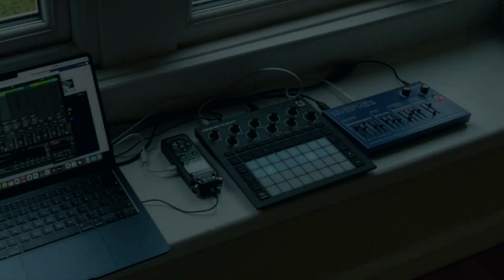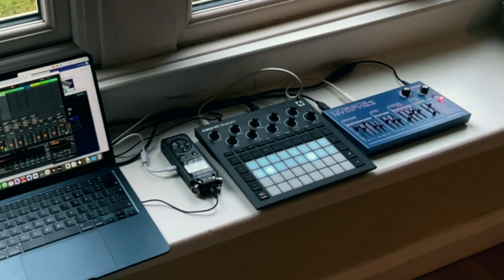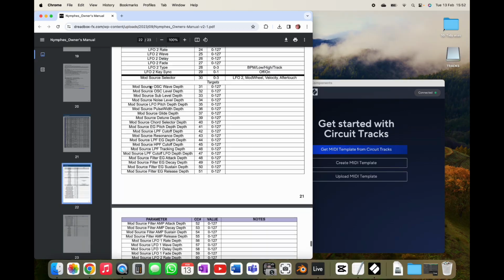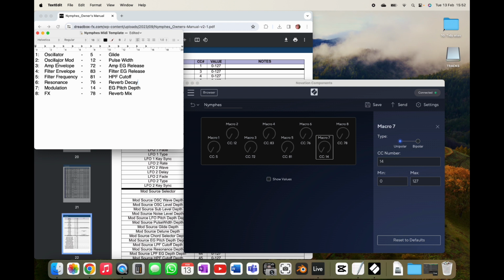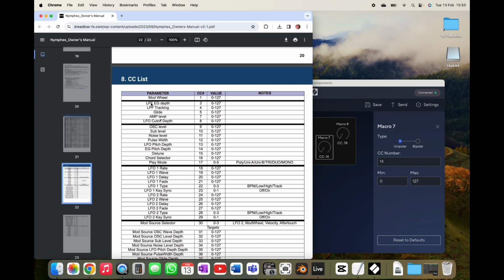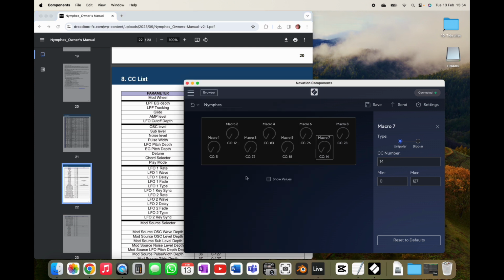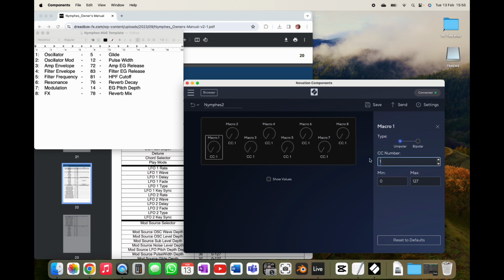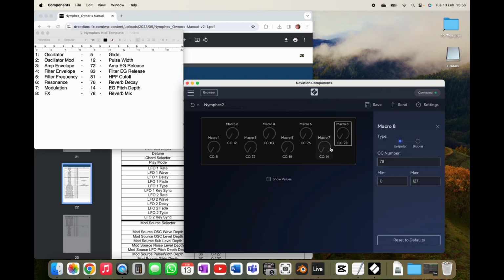Circuit Tracks Nymphes Midi Template - For Dawless Performance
This video shows you how to set up your Novation Circuit Tracks so that it can use the macro controls to change up the sound of the Dreadbox Nymphes analogue synthesiser. This is a useful way of getting more performace out of the Nymphes in a dawless performance / studio setup.

The settings I use in the video are as follows:

1: Oscillator  - 5  - Glide
2: Oscillator Mod - 12 - Pulse Width
3: Amp Envelope - 72  - Amp EG Release
4: Filter Envelope - 83 - Filter EG Release
5: Filter Frequency - 81  - HPF Cutoff
6: Resonance  - 76 -  Reverb Decay
7: Modulation  - 14 - EG Pitch Depth
8: FX    - 78 -  Reverb Mix